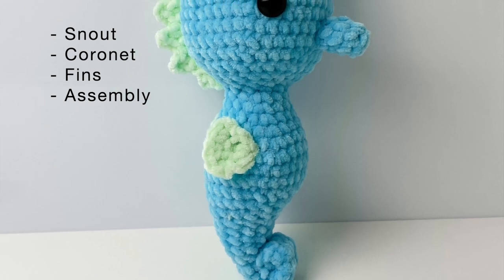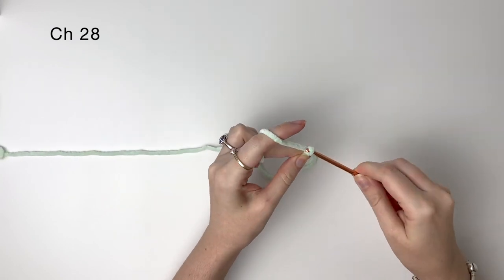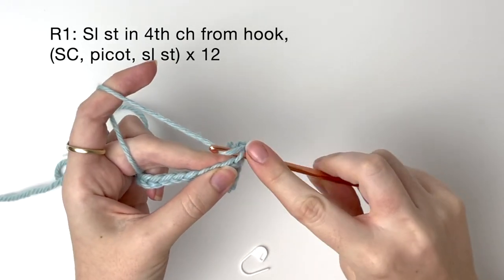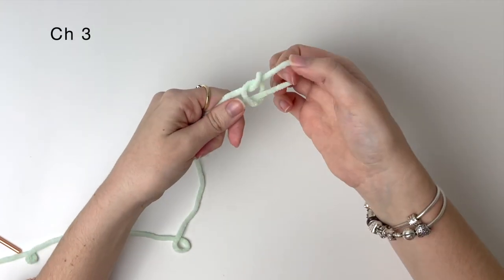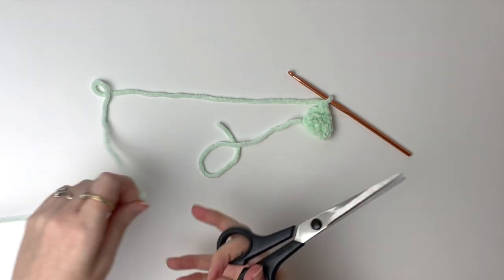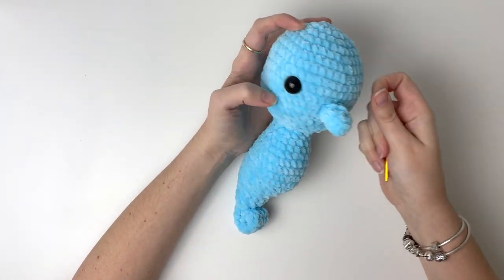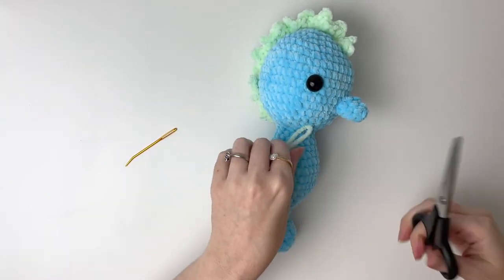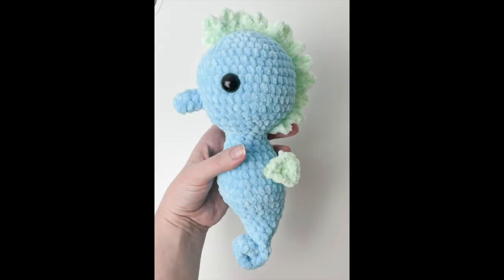Easy Crochet Seahorse - Tutorial Part 2| Free Amigurumi Animal Pattern for Beginners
This is a full step-by-step tutorial to crochet this cute seahorse - part 2. This pattern is suitable for beginners.

Yarn used in this tutorial: James C Brett Flutterby Chunky

Similar yarns are: Himalaya Dolphin Baby, Hobbii Baby Snuggle